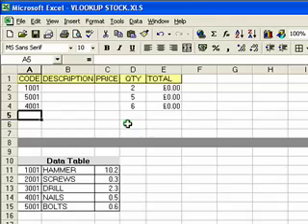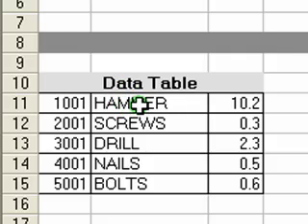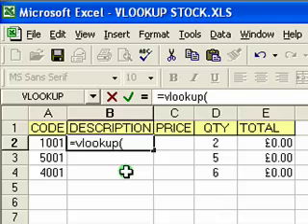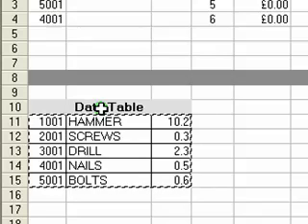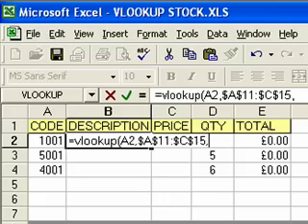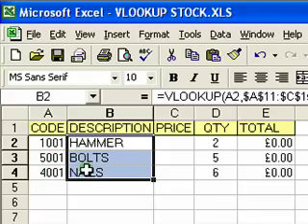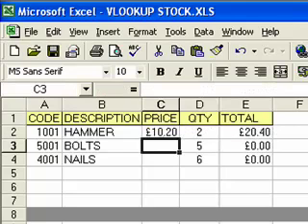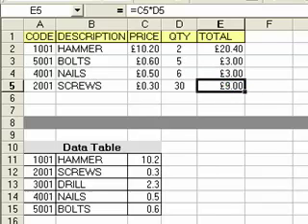Microsoft Excel VLOOKUP Function Tutorial Part 1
You can download the complete 6-hour Excel Beginner video series (Excel 2003 and Excel 2010) + practice files

This video is a short guide to using the VLOOKUP function in MS Excel.  One of many functions that helps you to automate your spreadsheets and save you a lot of time & effort.  If you find this useful then look out for the 2nd part of the VLOOKUP tutorial with a few more tips for getting the best out of this feature.